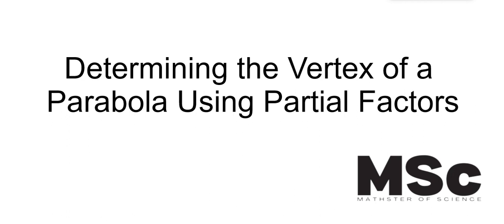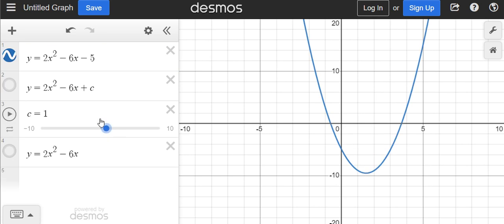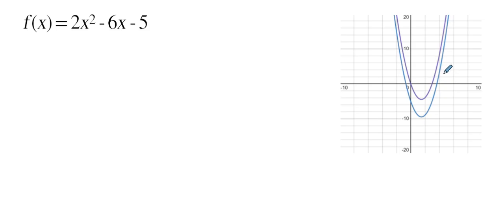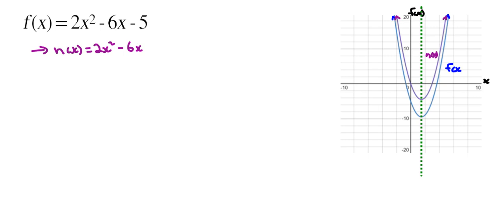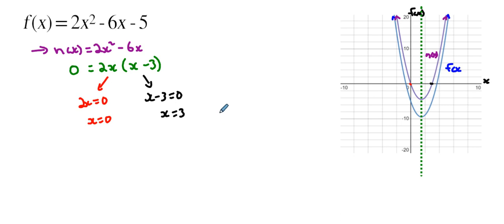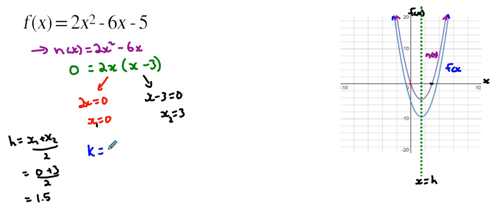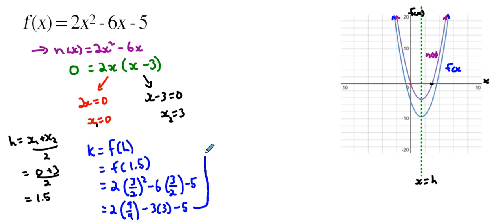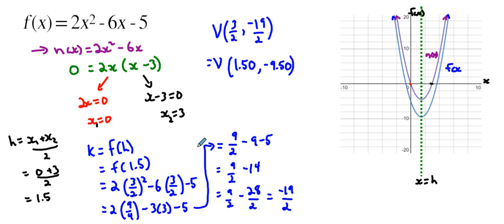Determining the Vertex of a Parabola Using the Method of Partial Factors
The method of partial factors is a method to find the vertex of a parabola that can be used when the parabola is not easily factored. It involves first determining the axis of symmetry of the parabola by working with a related parabola. This video works through an example of using the method of partial factors.